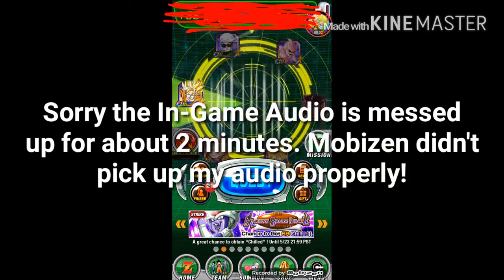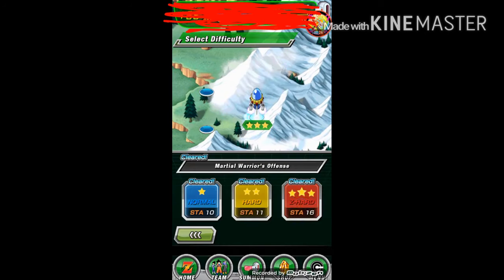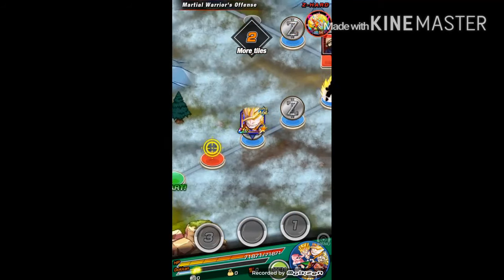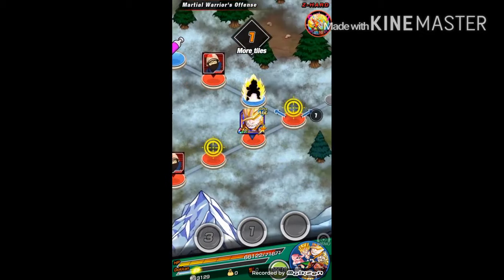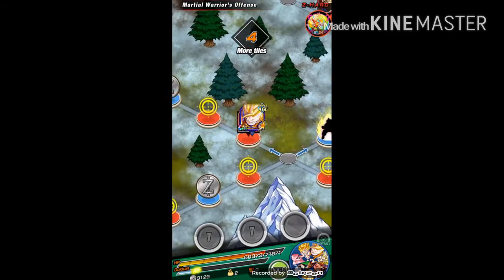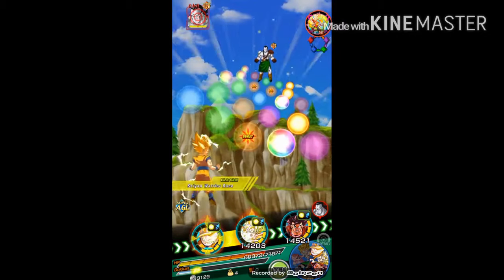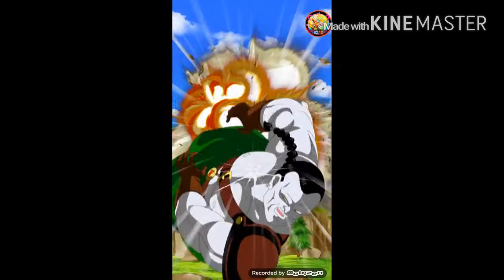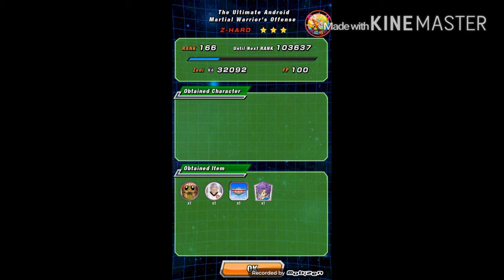DBZ Dokkan Battle: Great Level to Grind Rank EXP w/Mono AGL Team